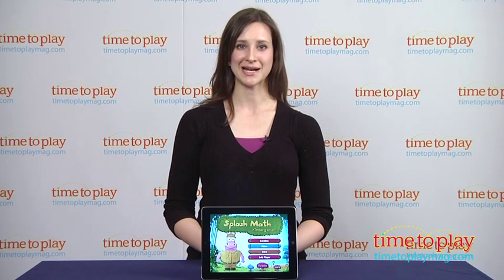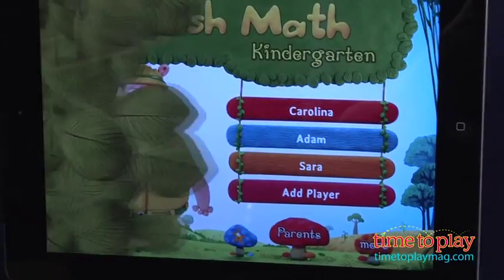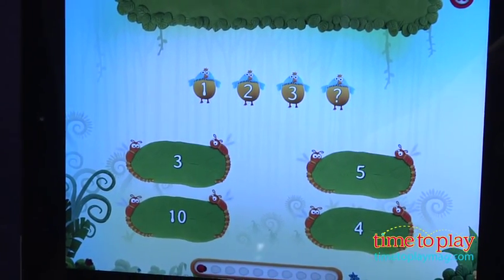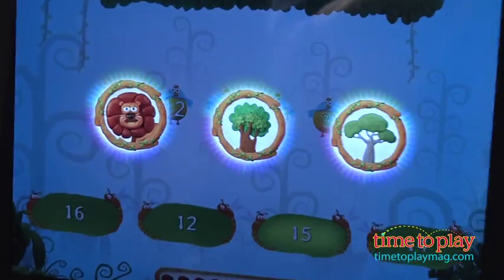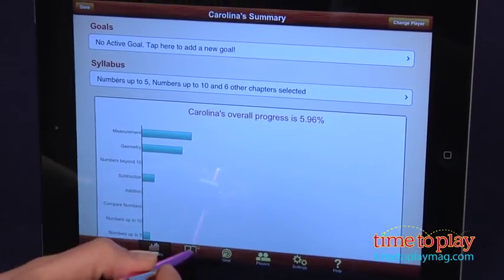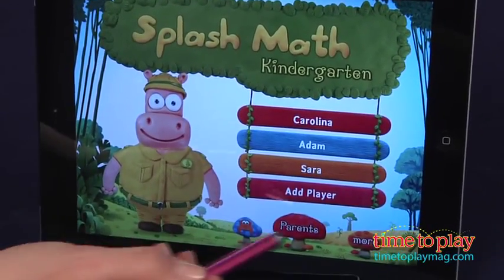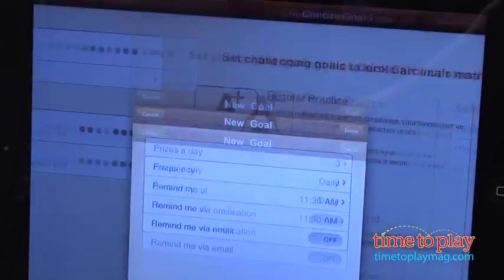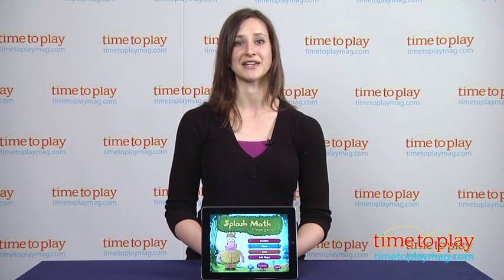Splash Math Kindergarten from StudyPad, Inc.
For the full review, where it's in stock, and how much it costs,

Splash Math Kindergarten is an interactive workbook-style app from StudyPad, the developers of the popular Splash Math learning app series that supports math learning on the iPad for kids up to fifth grade. In Splash Math Kindergarten, you'll find all the math practice your child needs to reinforce what they are learning in school. Kids experience quick workbook-style problems to solve. There's a nice mix of multiple choice, fill in the missing pieces, and choose an answer problems. Kids will find some questions that require reading so be prepared to help in teaching your child a few key math words. Kids receive very clear feedback when they solve a problem correctly or if they need to go back and try again. After kids solve a series of 10 problems, they earn a plant or animal to add to their very own jungle reward area.

The customization in Splash Math Kindergarten is remarkable. Multiple children can log into the app and have completely different math experiences.

From the parents page, tap on the syllabus button and see the complete math curriculum. You'll find eight chapters of math learning broken into multiple skill areas that accurately reflect what a child will experience in kindergarten. Toggle on and off the chapters and specific skills you want your child working on. Parents can even set specific goals for their child based on how many questions, prizes, or minutes a day they want their child using the app. Not sure what to choose? Check out the summary of what each child has been playing to see where they need to spend more time.